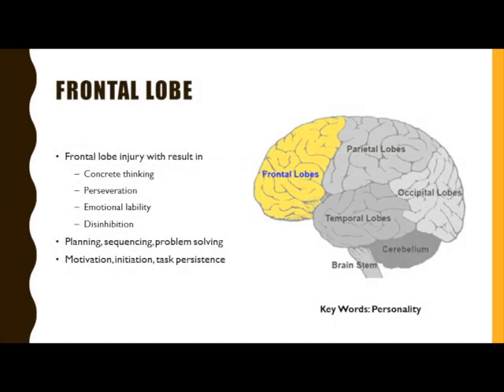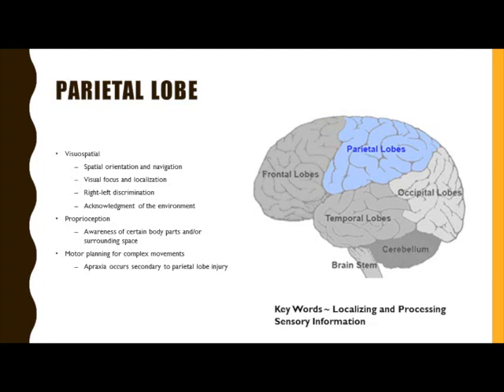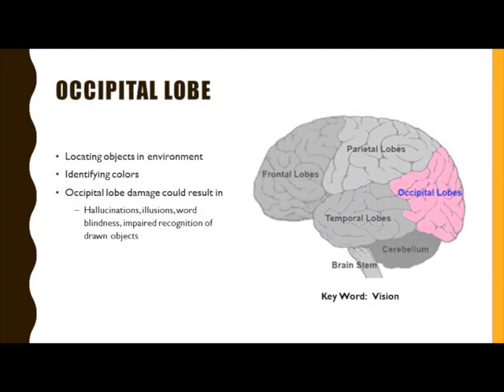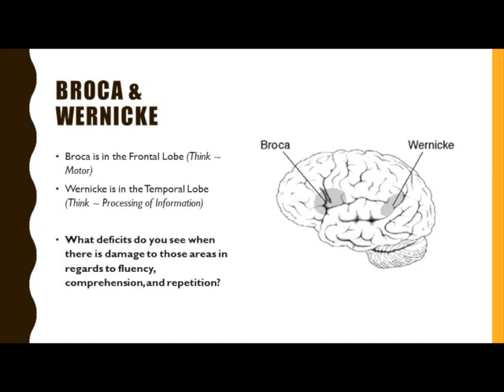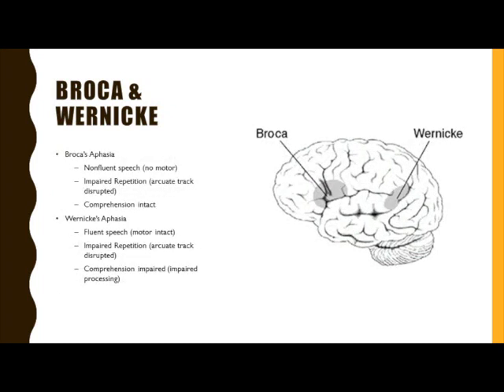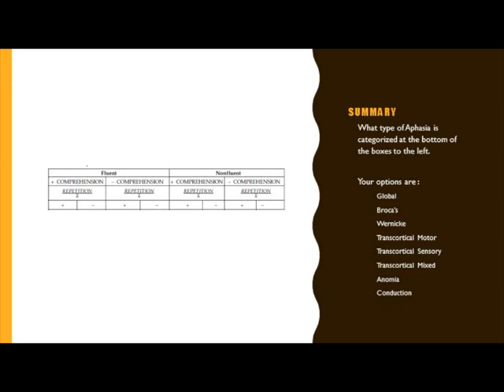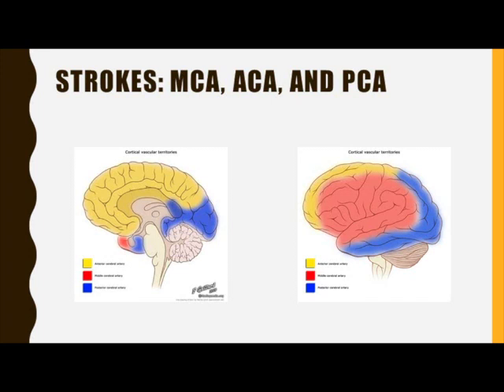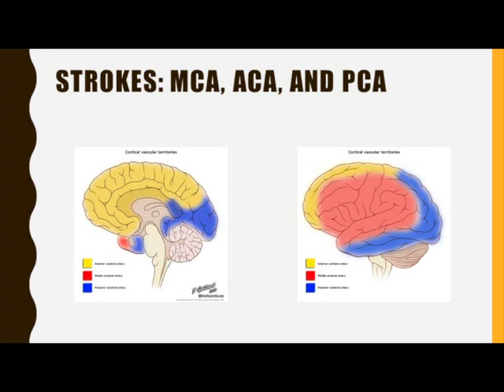Aphasias and Neuroanatomy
Aphasias and Neuroanatomy with Dr. Kasi